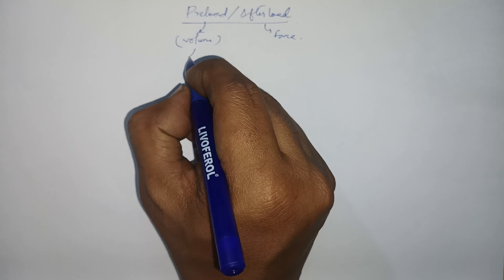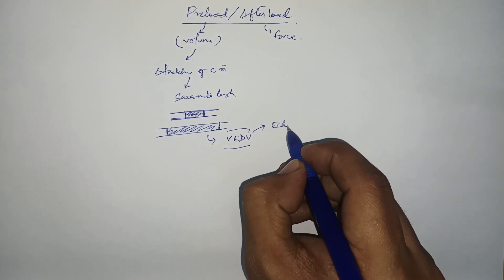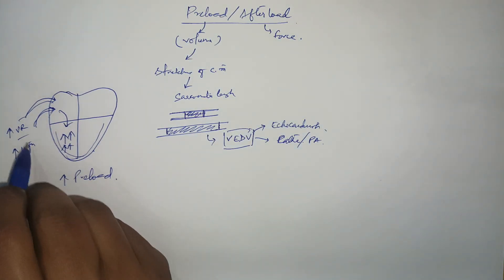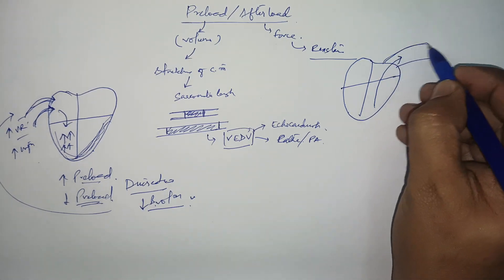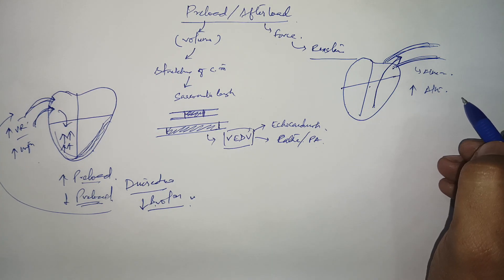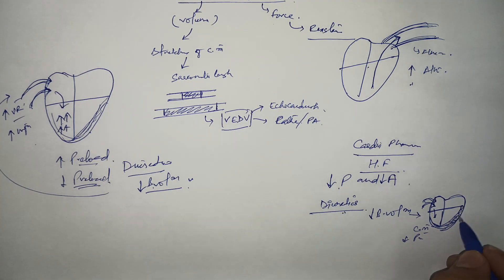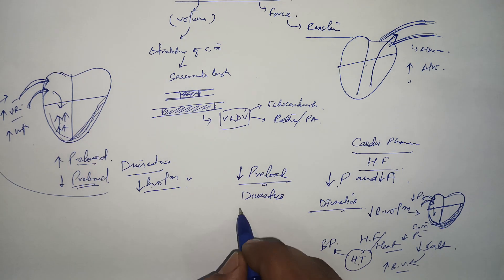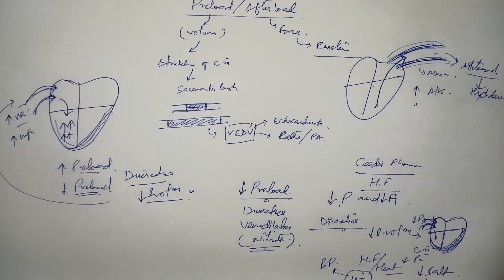Preload and Afterload/Heart failure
Preload and Afterload and its significance in cardiac pharmacology (Heart failure)